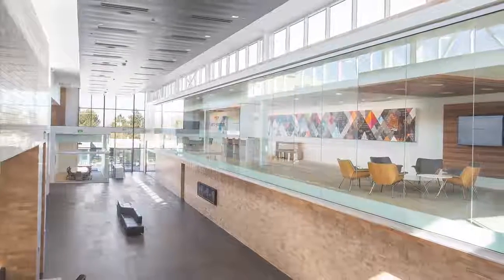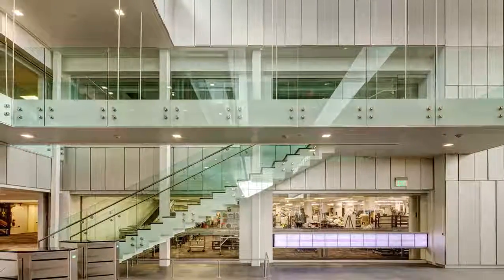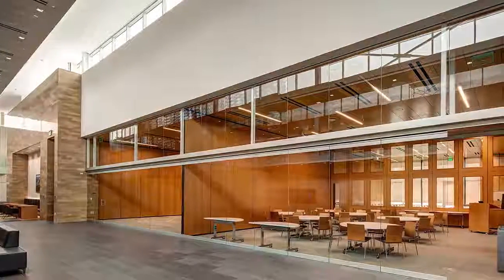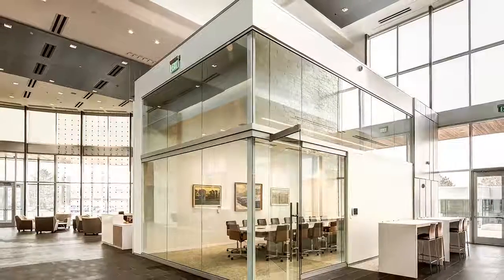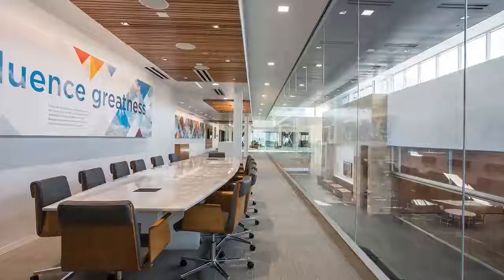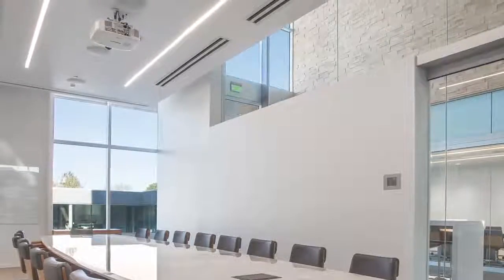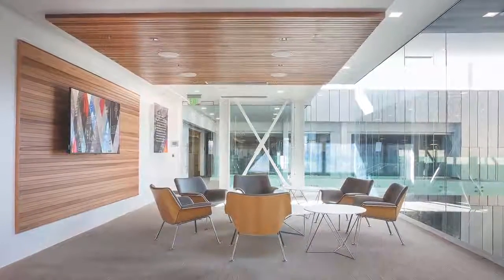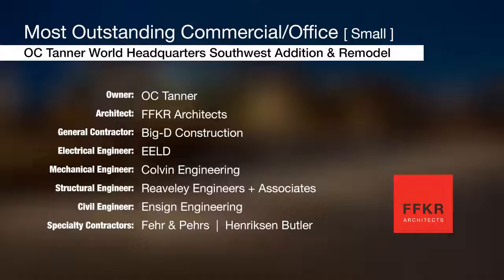OC Tanner World HQ Southwest Addition & Remodel - 2016 Most Outstanding Commercial/Office (Small)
2016 Most Outstanding Commercial/Office (Small)